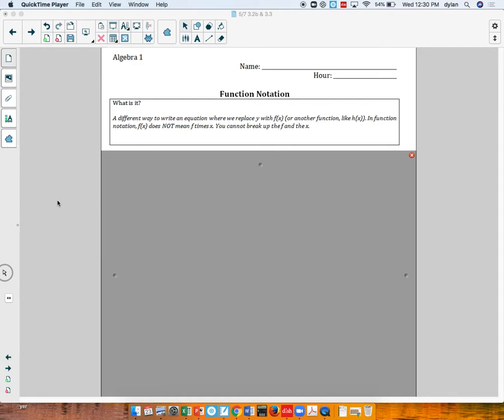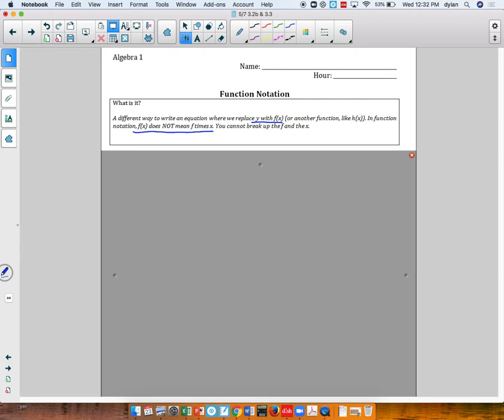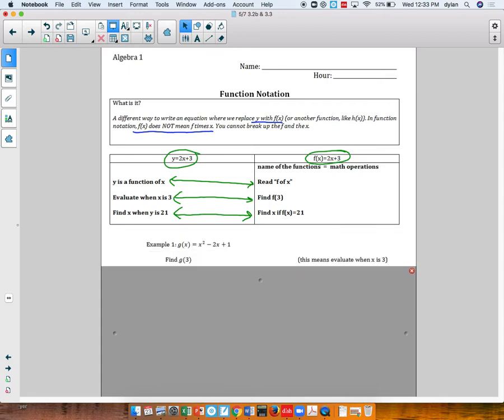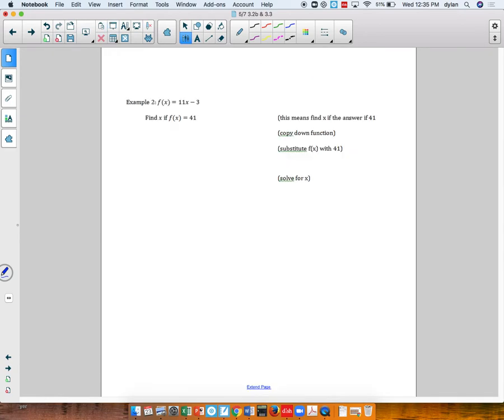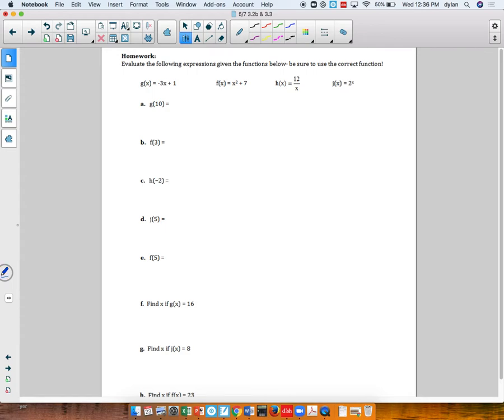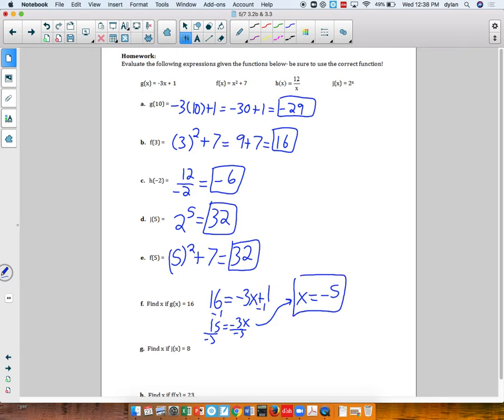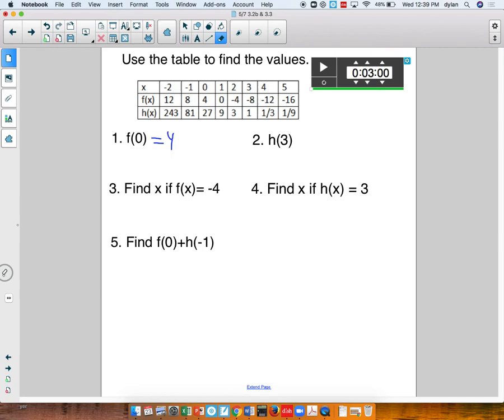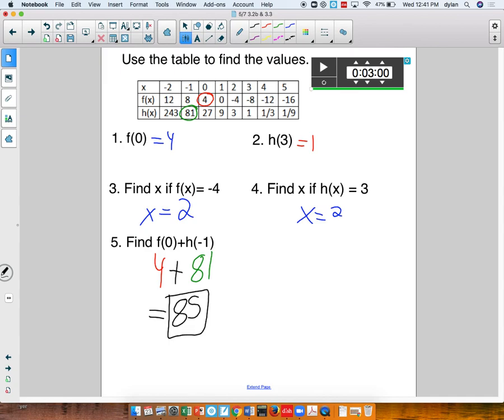3.3: Function Notation